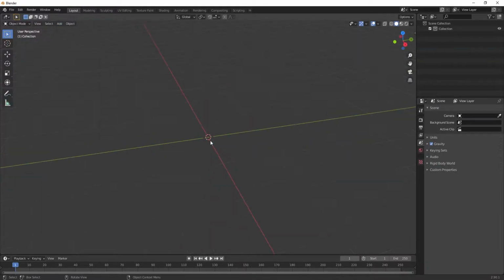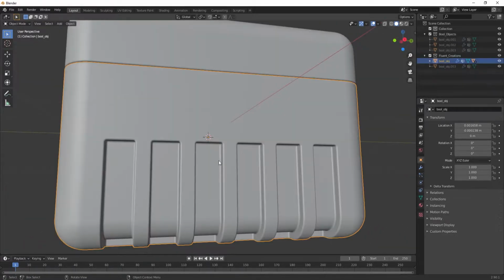Day 29 - Learning blender - 30 day journey starts here - Hard edge modelling using Add-ons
blender sci fi

 blender boolean 2.8